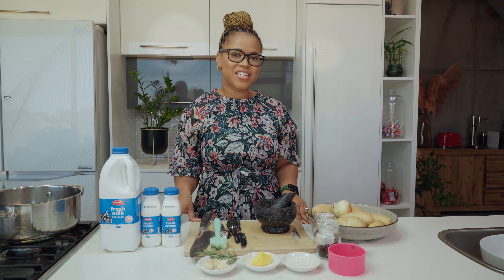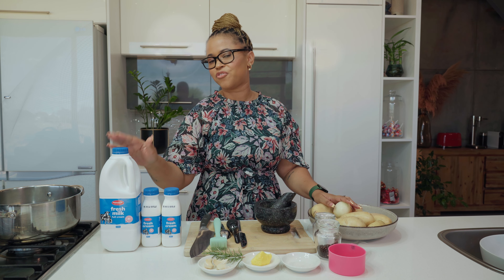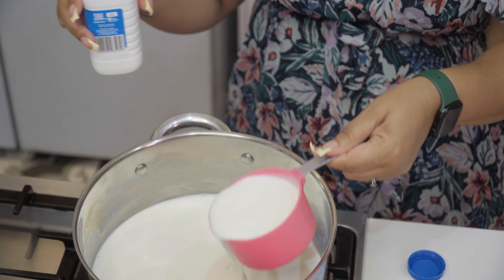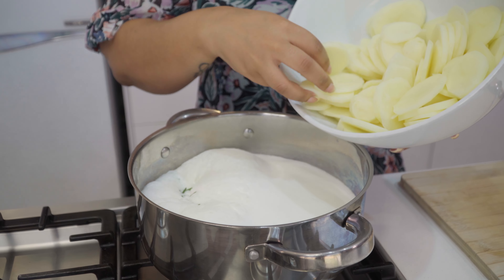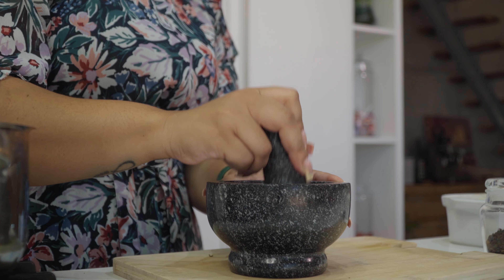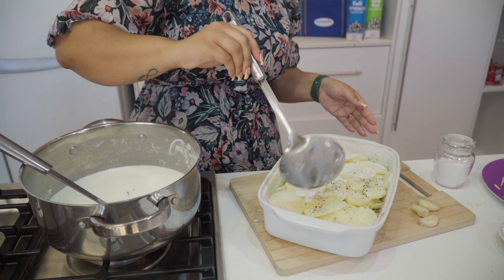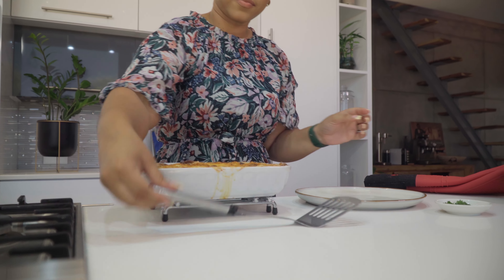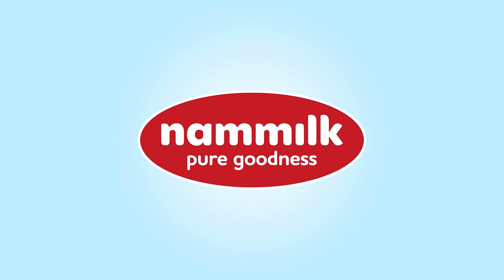Delicious Dauphinoise Potatoes for Festive Feasting: Cheroldine Kanana & Nammilk Show You How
Get ready to make this Festive Season unforgettable with Cherol_K's Dauphinoise potatoes! 🔥 Preheat your oven to 190ºC and let's get started. In a large pot, combine 2 Nammilk Fresh Cream 300ml, 1 Nammilk Full Cream Long Life 1L milk, and 3 garlic cloves. Bring this creamy mixture to a gentle simmer. Now, take some large potatoes and slice them finely, about 3-4mm thick. Add these potato slices to the creamy goodness and let them simmer for 3 minutes until they're just perfectly cooked.

Make sure to give those potatoes a gentle stir to keep them separate and prevent sticking. Once they're done, use a slotted spoon to transfer them to a wide, shallow ovenproof dish, about 5cm deep. Pour over that amazing garlic-infused cream (minus the garlic), just enough to seep through the layers and leave a touch of moisture on the surface.

For the finishing touch, sprinkle 100g of grated gruyère cheese on top (if you're a cheese lover), and pop it in the oven. Bake for 30 minutes until the potatoes are soft and beautifully browned. If they need a little extra browning, just crank up the heat for the last 5 minutes. And voila! You've got yourself a mouthwatering side dish that's perfect for Christmas. 🎄